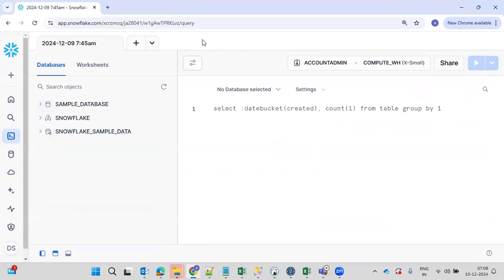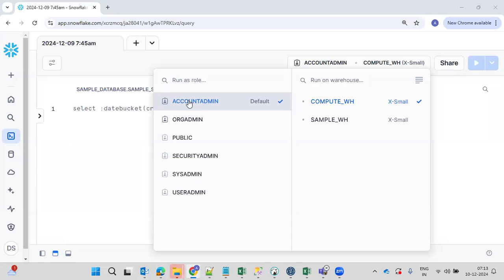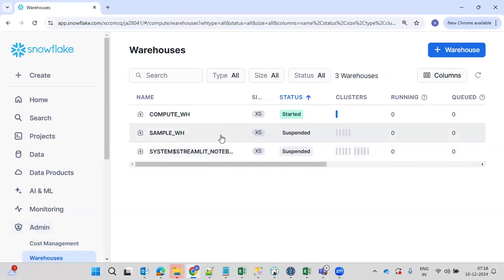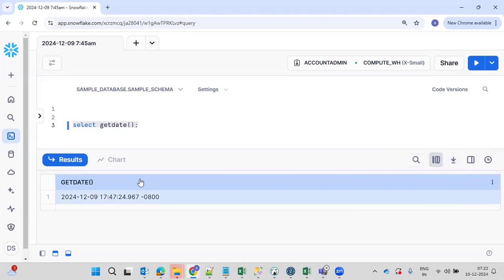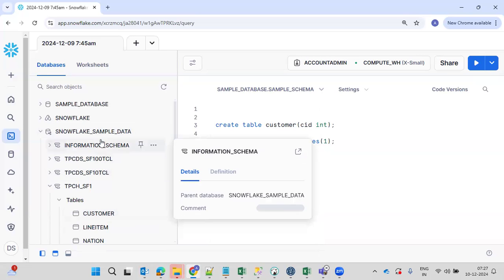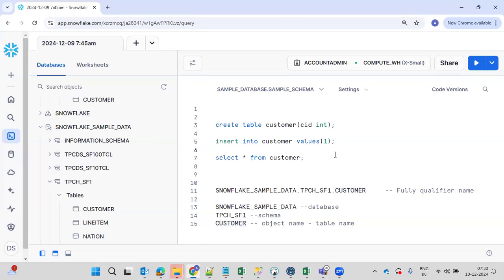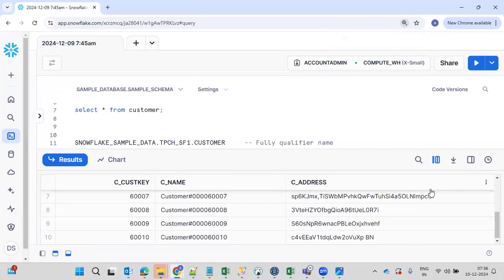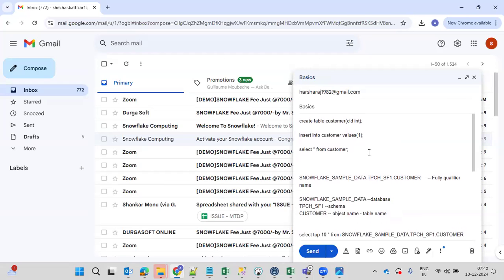SNOWFLAKE tutorials || Demo - 5 || by Mr. Shekhar On 10-12-2024 @7AM IST